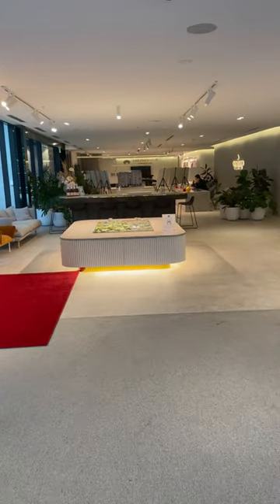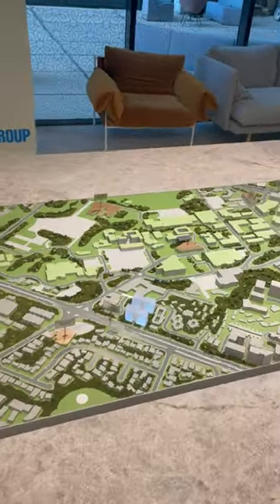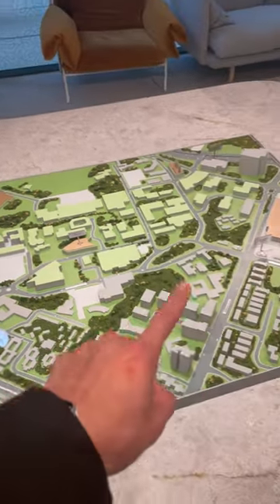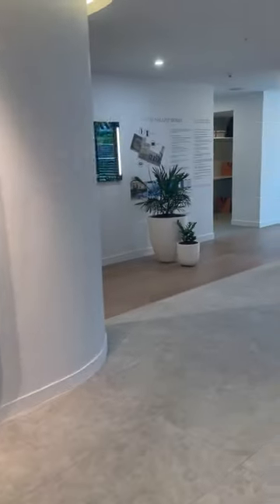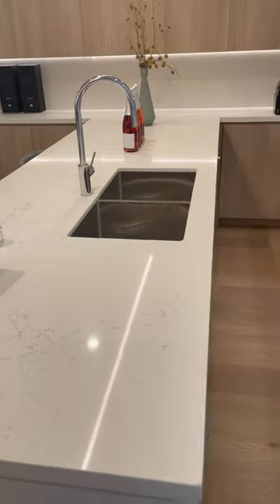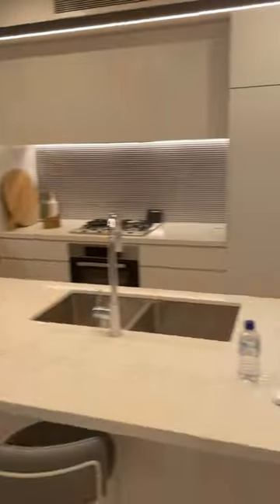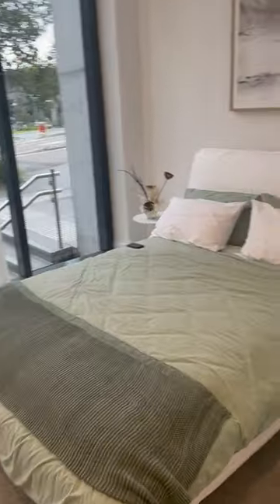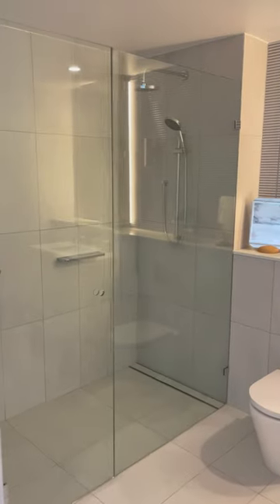the Parkside Location and Display Suite Finish and Applicances (2/1 Bedrooms)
The Parkside's location in Macquarie Park is unique and highly desirable.  Together with its premium finish and appliances, the Parkside is becoming the best choice in the region.